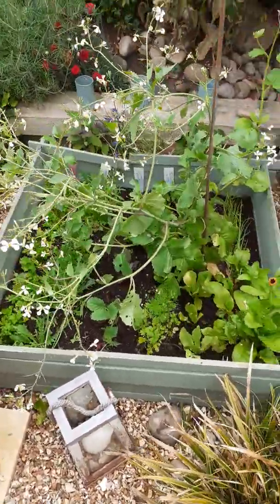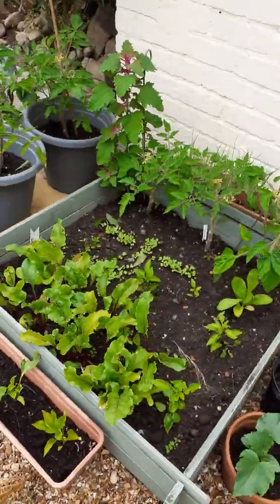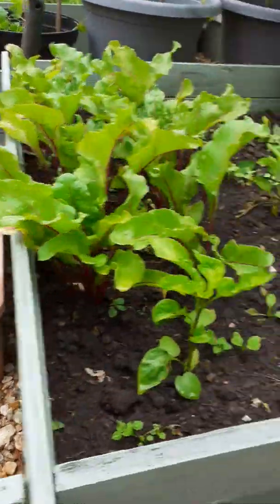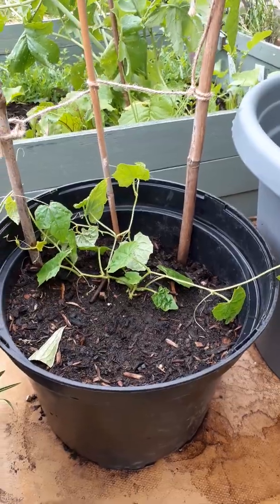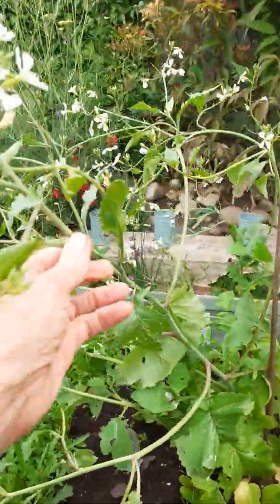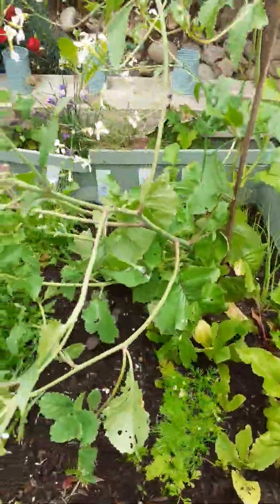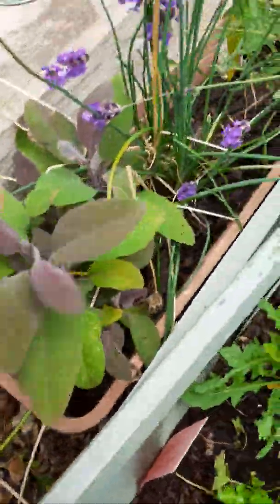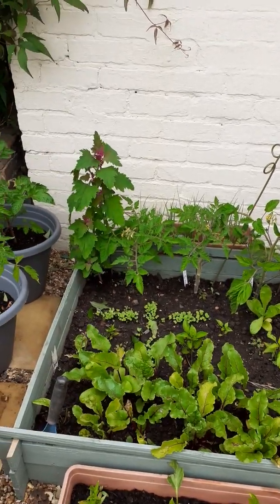how much vegetables can you grow in a small garden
my mini vegetable garden I started during lockdown.